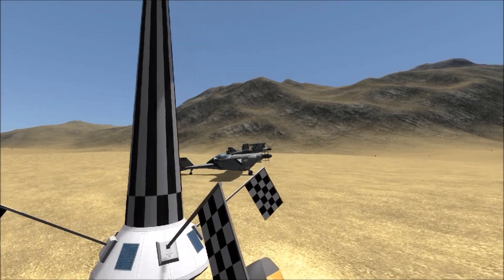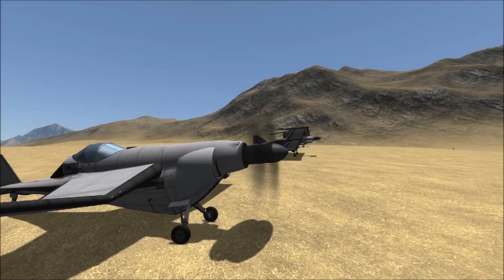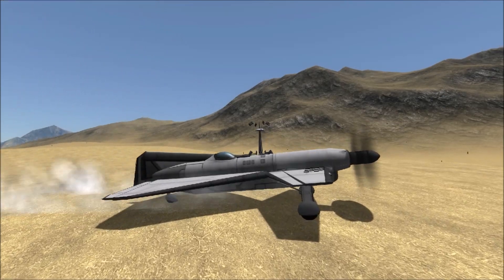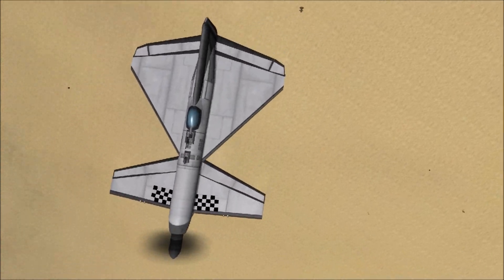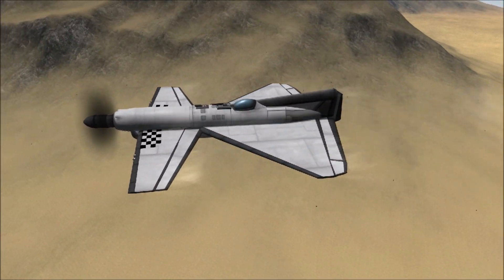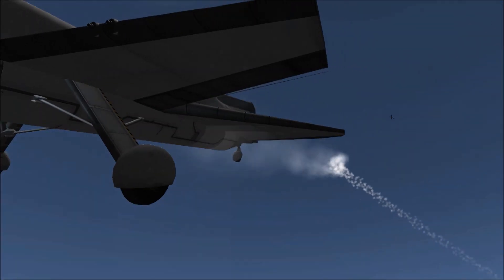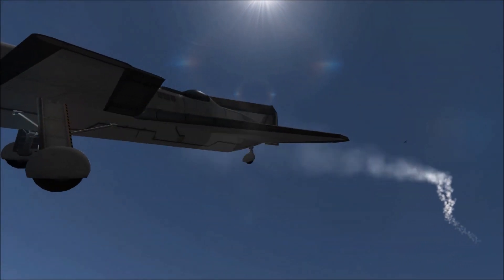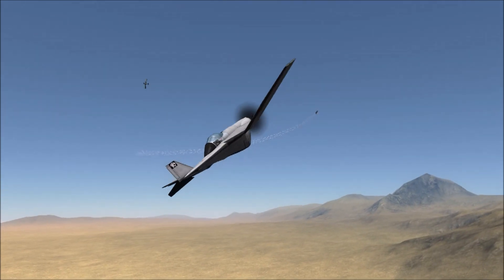KSP History's Misfits S3E3- Payen PA-22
Image of the actual design

MOD LIST
PARTS
OTHER
tweakscale, vesselmover, takecommand, scatterer, destruction effects, collisionFX, burn together, better buoyancy, active texture managment, camera tools, kerbcam